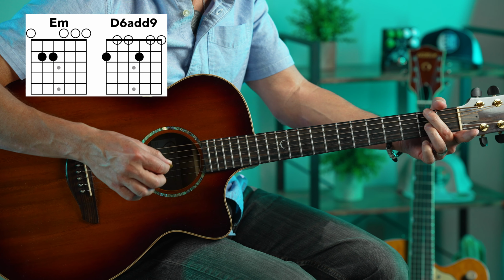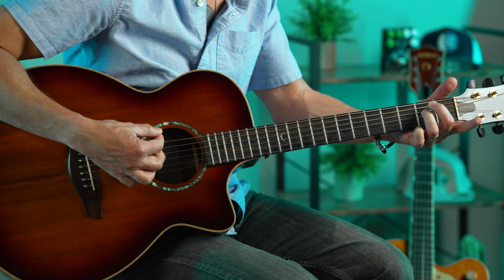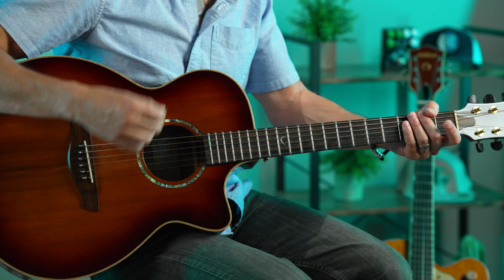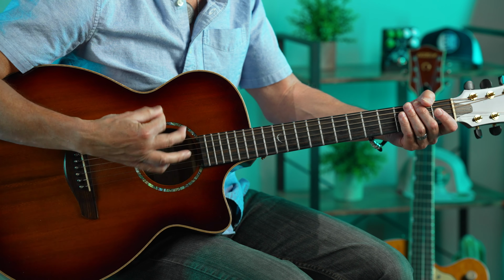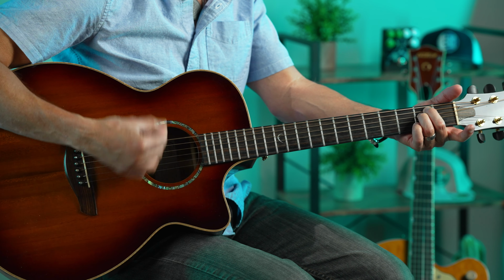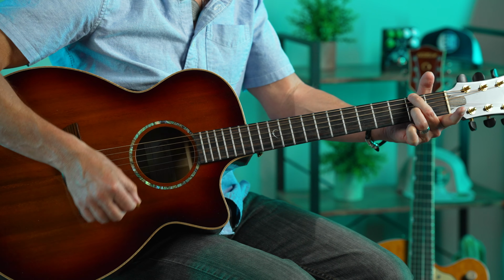A Horse With No Name - Two Chord Song Lesson for Guitar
In this 2 chord song lesson, I will teach you how to play an arrangement of "A Horse With No Name" by America that is well-suited for solo performance.

If you like this video, check out my Two Chord Song Series playlist here (be sure to check this playlist often because I will be adding to this list throughout the year)

The guitar I'm using today, which I absolutely adore and endorse:
Elsewhere in the world, check out the Faith Venus Bloodmoon